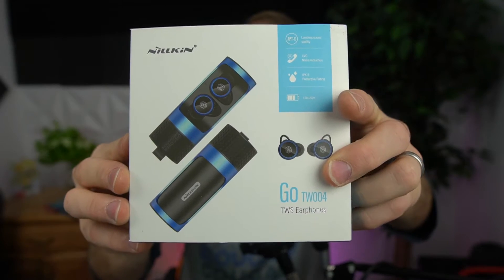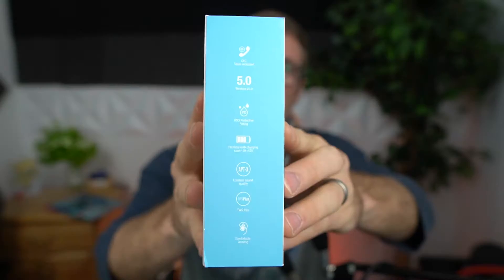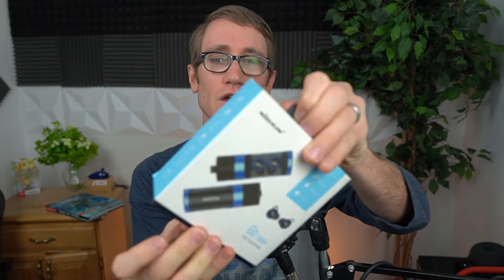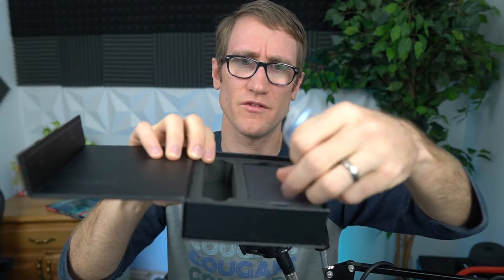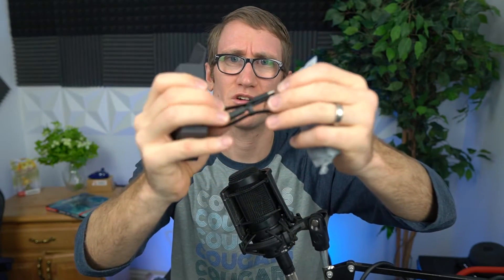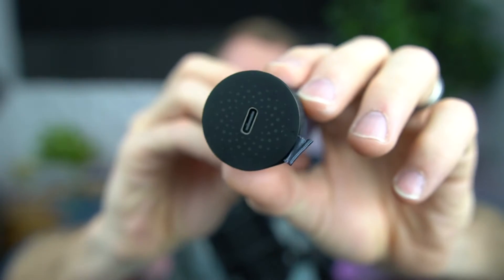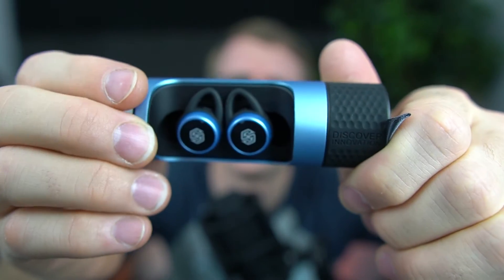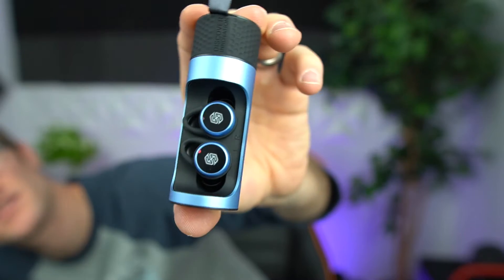BUYER BEWARE! - NillKin Go TW004 Wireless Earbuds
BUYER BEWARE! Do not buy NillKin Go TW004 Wireless Earbuds. I reviewed them and couldn't get them to connect. the ergonomics were decent but the sound profile was no good. The price is not worth the connection issues.

Nillkin Go TWS004 Wireless Earbuds Retail 59.99 - with 20% coupon at checkout 47.99

Here are some other products way better to consider:

Beats X Wireless Earphones - (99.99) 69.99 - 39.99

Skullcandy Push Ultra - Retail 99.99 - Purchased at 49.99

JLab Epic Air Sport ANC - Retail 99.99 - Purchased at 49.99